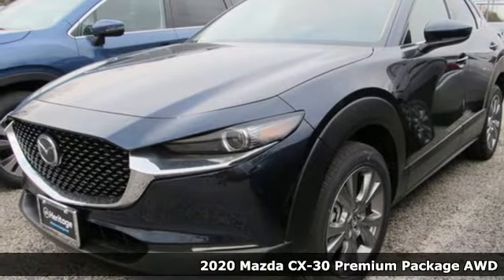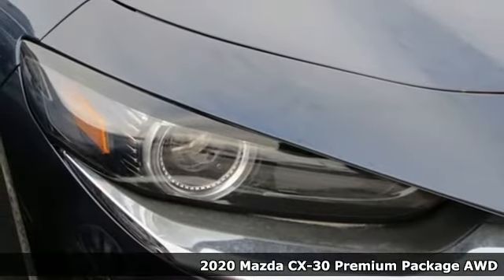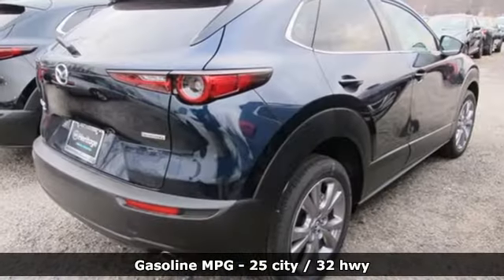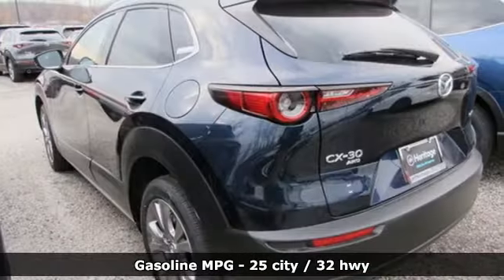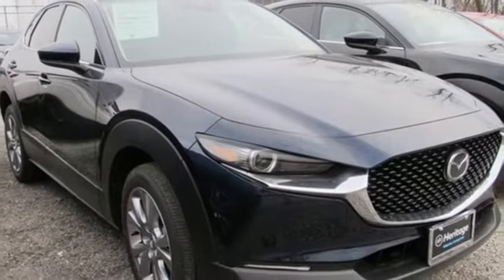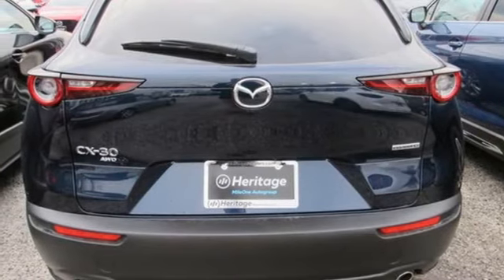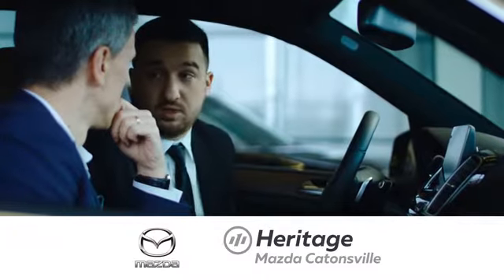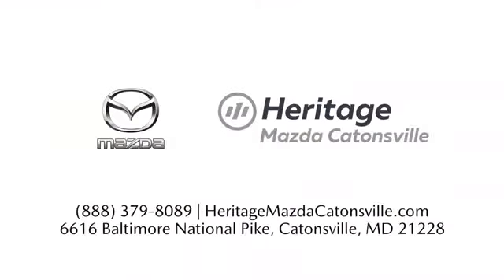New 2020 Mazda CX-30 Baltimore, MD 5M020169 - SOLD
Year: 2020
Make: Mazda
Model: CX-30
Trim: Premium Package
Engine: I4
Transmission: 6-Speed Automatic
Color: Blue
Interior: Black
Stock #: 5M020169
VIN: 3MVDMBEM6LM120169

Address:
6616 Baltimore National Pike